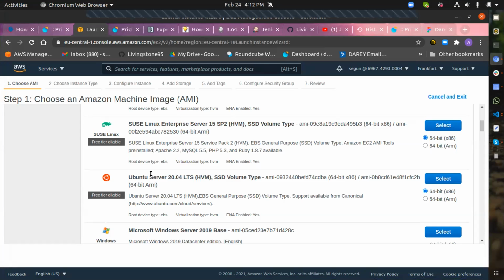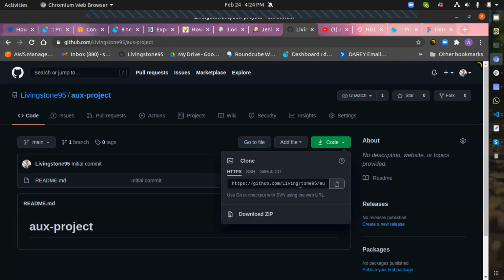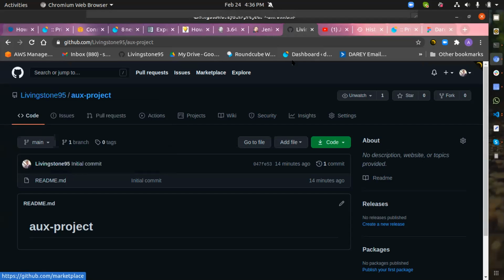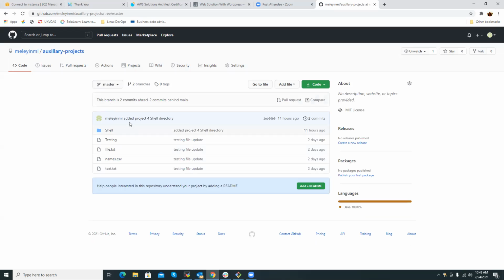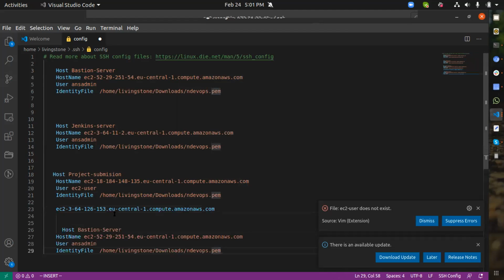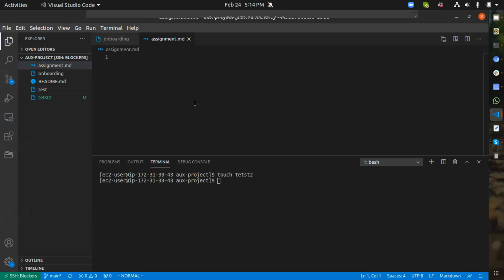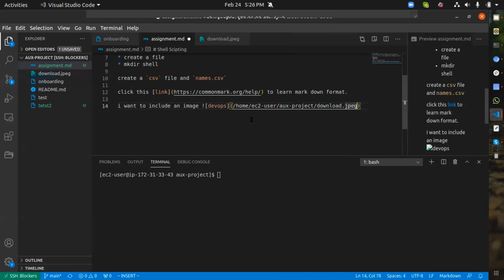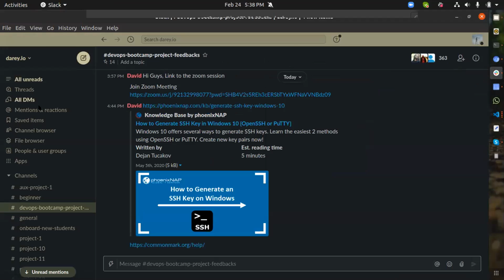PBL DevOps Project (GitHub | Writing in .MD Format | Visual Studio | Git Commands)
In this Live session we focused on;
* How to connect to the repository using Visual studio code editor
* Basic .md format commands and how to use them
* Basic git commands and how to use them

Mark Down Cheatsheet